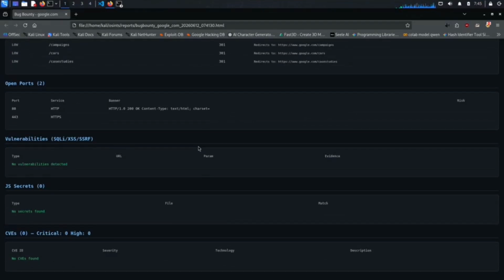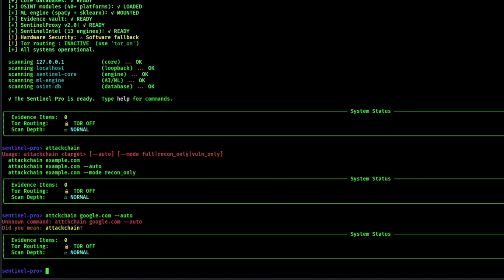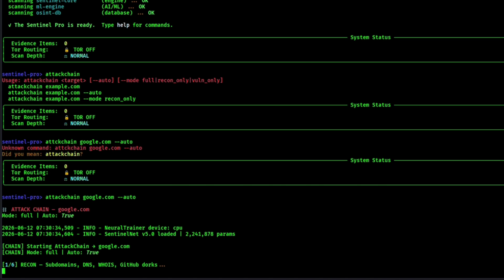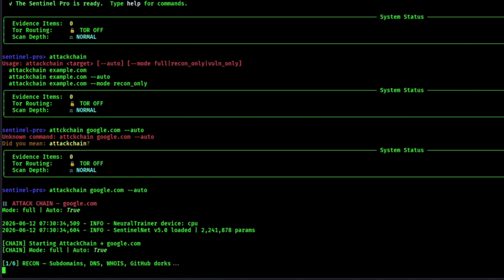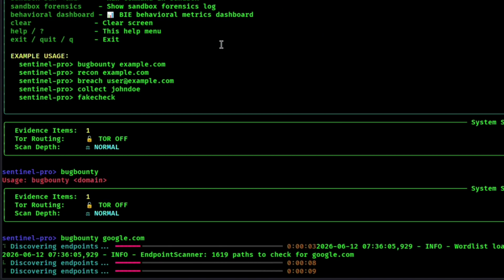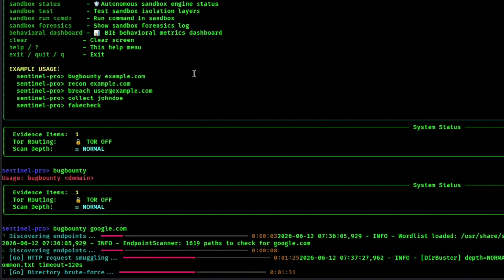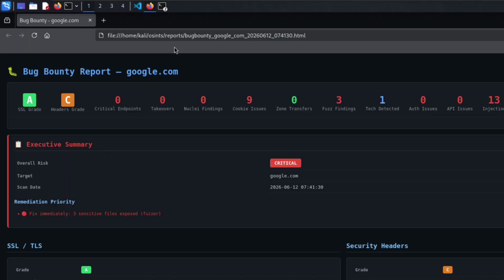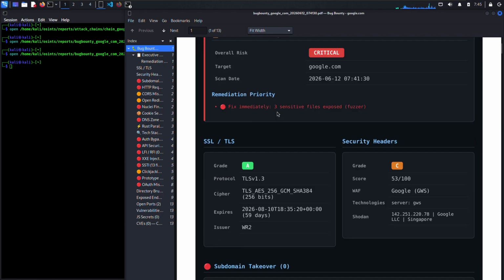Automated Bug Bounty on Autopilot! ⚔️ AttackChain Tutorial (Day 4)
Welcome back to Day 4 of the Sentinel Octopus technical breakdown series! 🚀

Today, we are diving into two of the most aggressive and powerful modules inside the entire platform: AttackChain and the BugBounty Engine. These systems are engineered to transform raw target data into structured intelligence, eliminating repetitive manual task chaining completely.

🔥 What's Inside This Video:
• Introduction to AttackChain: The dynamic orchestration system that auto-generates custom investigation paths based on target environments.
• Phase Breakdown: Historical Intelligence Check and multi-model coordination (SentinelNet & SentinelLM).
• The 6 Execution Stages of an active AttackChain (Cloud Discovery to Final Validation).
• Deep-dive into the BugBounty Engine: Automating advanced vulnerability research workflows.
• Payload & Discovery Engine: Combining Kali Linux wordlists with Sentinel's internal payload libraries to process tens of thousands of combinations smartly.
• Smart Validation: Utilizing Groq and dedicated model logic to clarify findings and eliminate false positives.
• Report Compilation: Analyzing full output bundles in HTML, PDF, JSON, and TXT formats.

If you are a security researcher, bug bounty hunter, or developer looking to see how deep this autonomous platform goes, make sure to SUBSCRIBE and turn on notifications for Day 5! 🔔
Stay Secure. Stay Anonymous. 💻⚔️